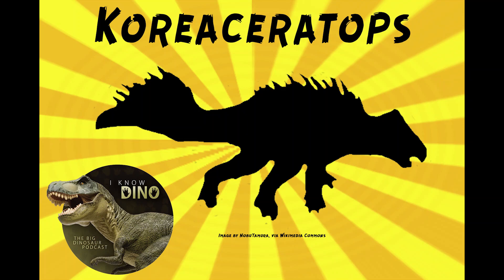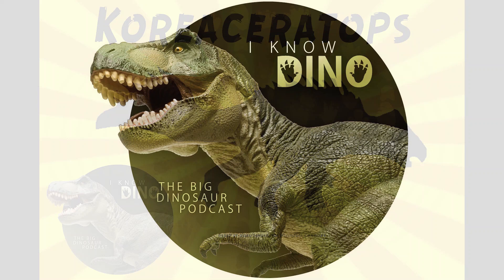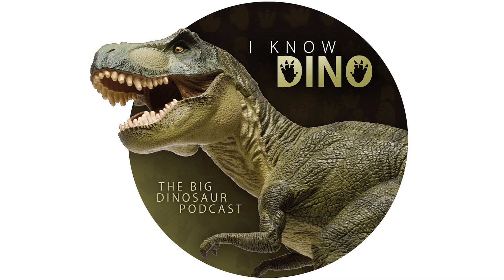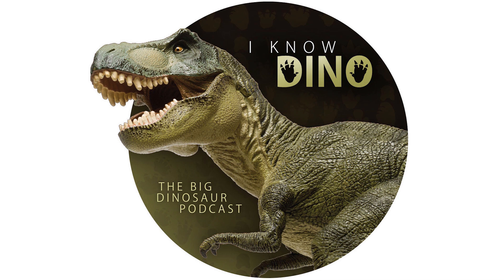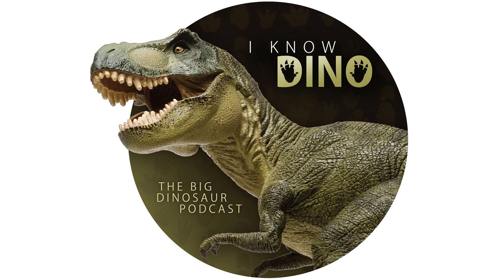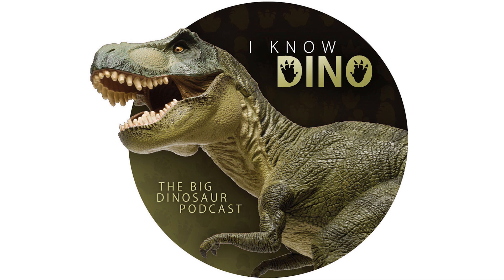Koreaceratops: Dinosaur of the Day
For the full episode where this dinosaur of the day was originally featured check out

Basal ceratopsian that lived in the Cretaceous in what is now South Korea
Found in a sandstone block that was part of the Tando dam at Hwaseong City (part of it cut off, after the block was extracted)
Dam was built in 1994, and a public official first noticed the bones in 2008
Described in 2011 by Yuong-Name Lee and colleagues
Name means "Korea horn face"
Type species is Koreaceratops hwaseongensis
Species name refers to Hwaseong City
First ceratopsian found in South Korea
Found 36 caudal vertebrae, as well as partial hindlimbs and ischia
No parts of the skull were found
Had tall neural spines on its tail, a feature that may have independently evolved and could have been an adaptation for swimming
Tall, deep tail would have looked like a paddle
So, may have been semi-aquatic, based on this feature being seen in other animals that use their tail for swimming
However, many basal ceratopsians had similar tails, and some even had quill-like structures on the tail to make them seem larger than they were
Because of this, basal ceratopsians may have used tail ornamentation for display rather than neck frills and horns like later ceratopsians (though some later large ones, like Triceratops, may have had quill structures)
Need more specimens to know for sure why the tail was that way
Broad tail may have also have stored fat to help Koreaceratops survive in harsh weather, or fool a predator by making them attack the tail instead of the head, or attract mates or show social status in a herd
Koreaceratops helps fill in gaps of ceratopsians originating in Asian and their first appearance in North America
Herbivorous
Closely related to Archaeoceratops and Cerasinops, so it probably had a parrot-like beak and was about 6 ft (1.8 m) long